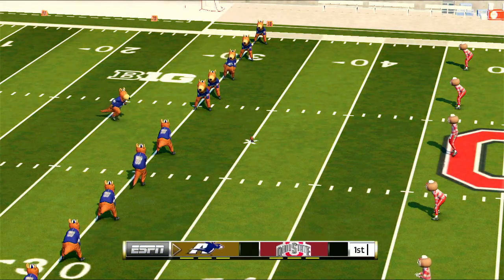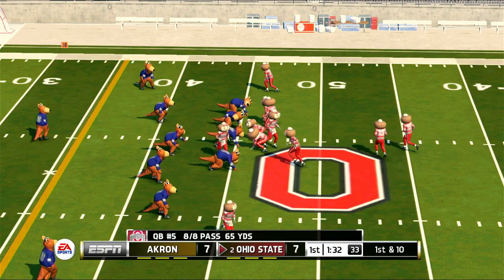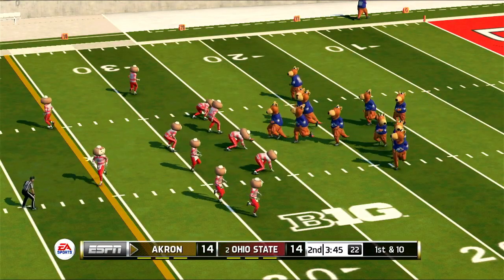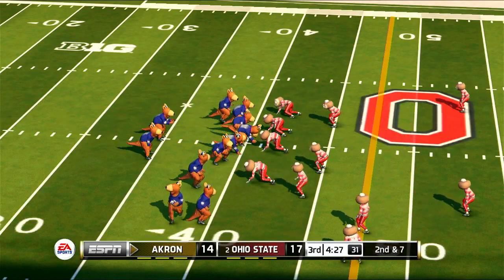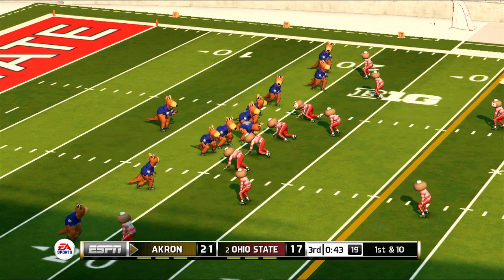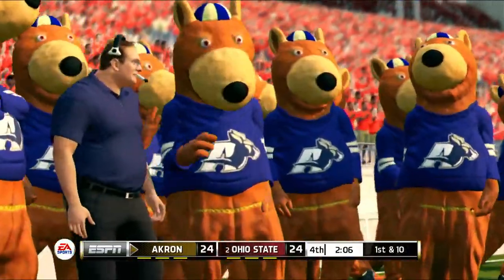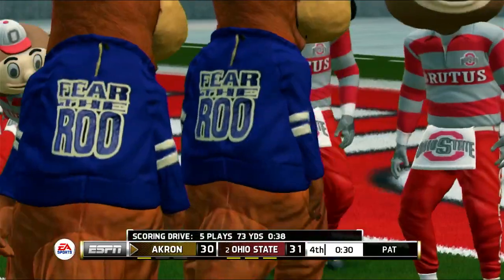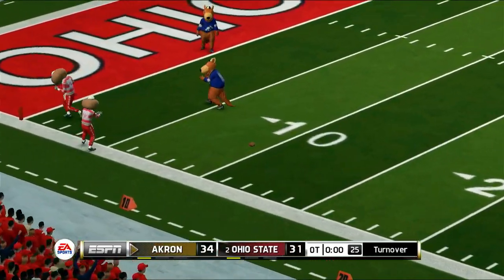CFB Mascot Mashup 2024 Season Week 1 Akron @ Ohio State